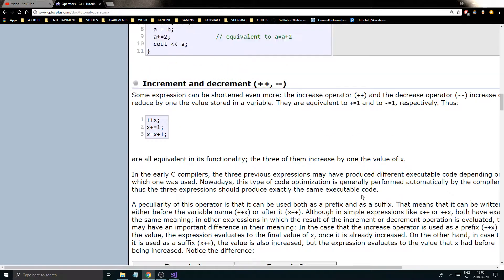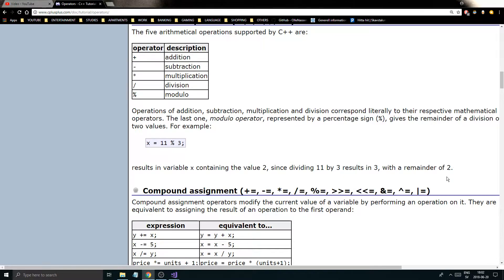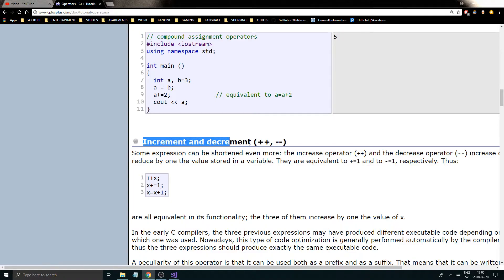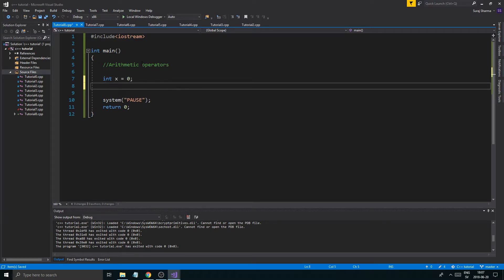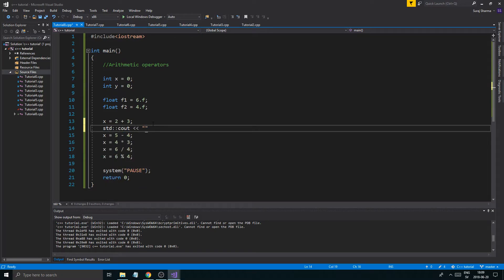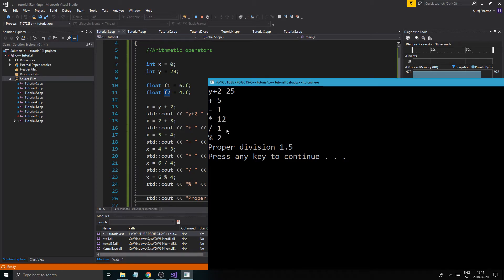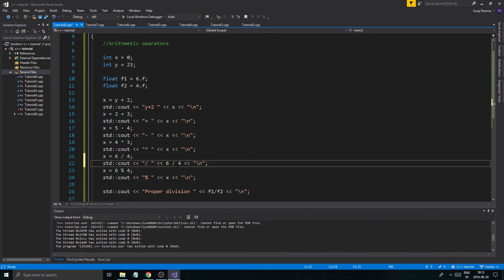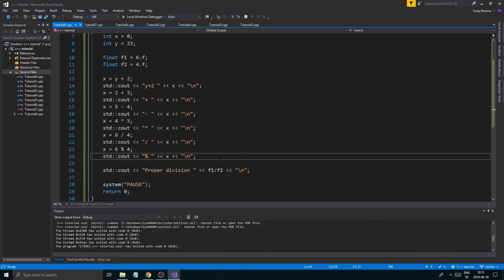C++ Tutorial | Part 09 | Arithmetic Operators & Assignment (Operators part 1)